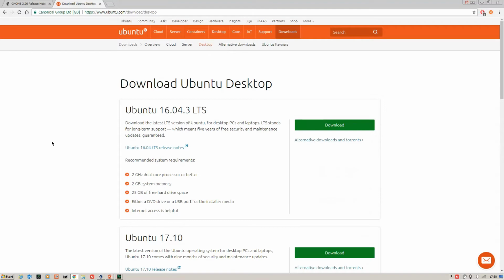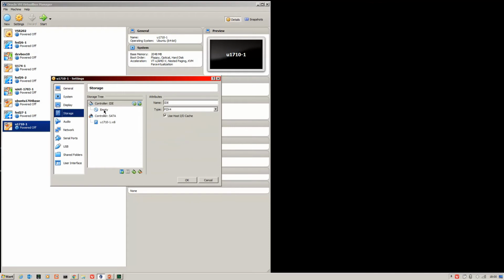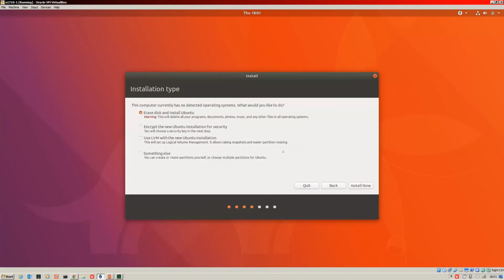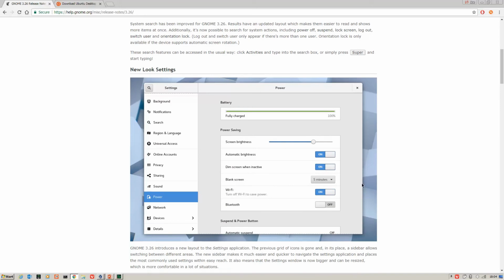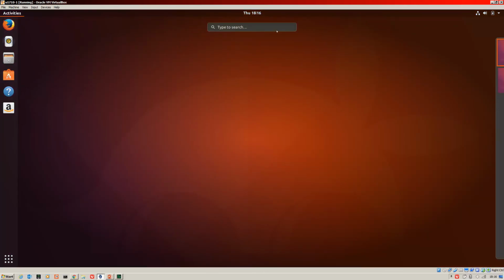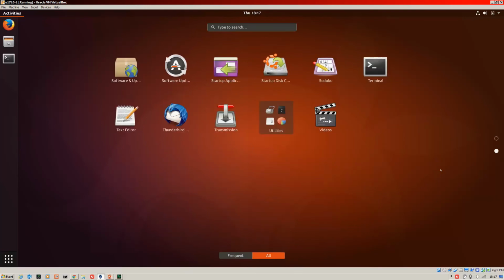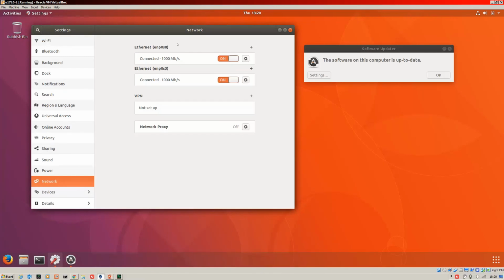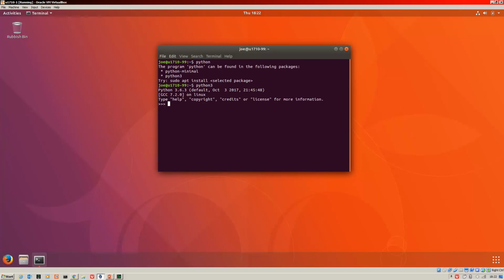Install Ubuntu 17.10 on VirtualBox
Ubuntu 17.10 ships with the new gnome desktop 3.26 and Python3 only! See how to install it as a virtual machine on VirtualBox.